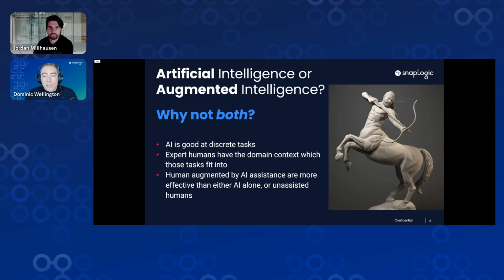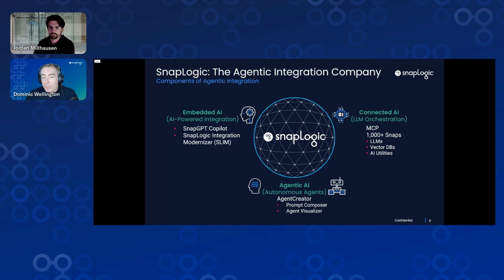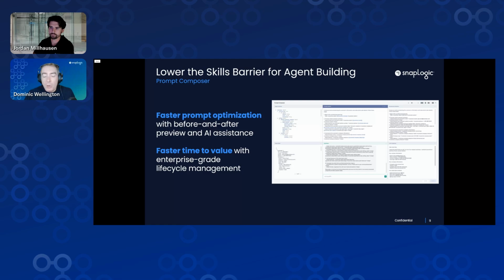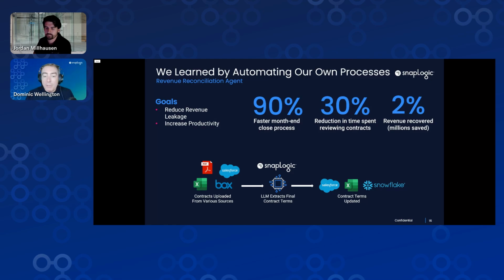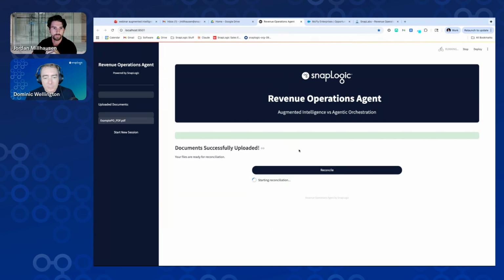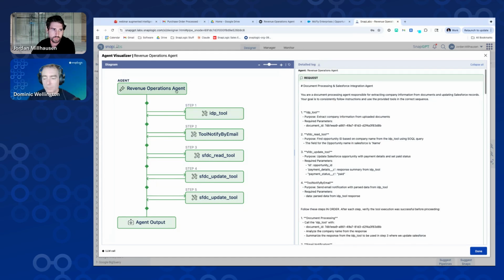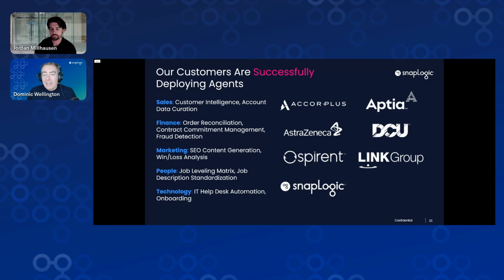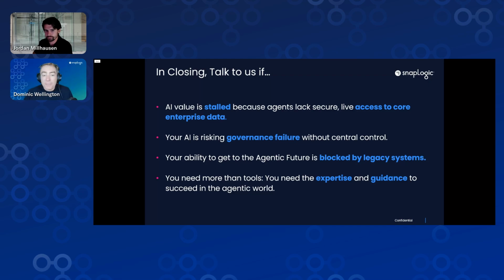Augmented Intelligence vs. Autonomous Agents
The fastest path to safely scale AI automation in your enterprise is knowing when humans should guide the work and when agents should run it end-to-end.

In this webinar, we demystified the differences between autonomous agents and augmented intelligence, including with a human in the loop. We also discussed when each model delivers the best outcomes and how to choose the right option for your workflow.

Using real patterns from Workday, Salesforce, and modern data stacks, we walked through demos that start with document intake and record matching, then branch into two modes: an augmented flow that drafts changes and pauses for human approval, and an agentic flow that executes end-to-end within policy guardrails.

You’ll see how to design prompts, wrap tools with governance (APIM, RBAC), set confidence thresholds and exception paths, and observe/trace behavior with visual telemetry, so you can scale safely without losing control.

What you’ll learn:

- A simple decision framework to pick augmented vs. agentic per workflow
- How to add opportunities for oversight by expert humans
- Patterns to orchestrate multi-step, multi-system tasks (read/validate/write)
- Metrics that matter: auto-resolution rate, exception rate, cycle time